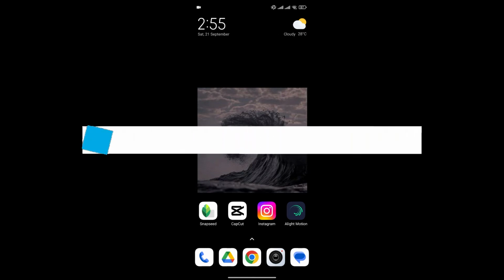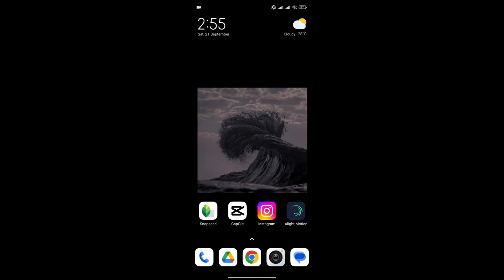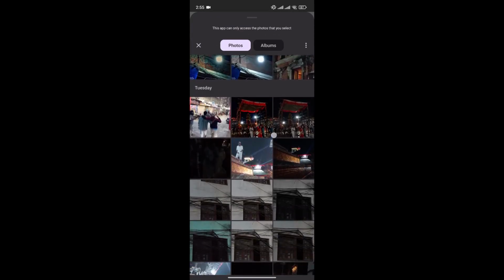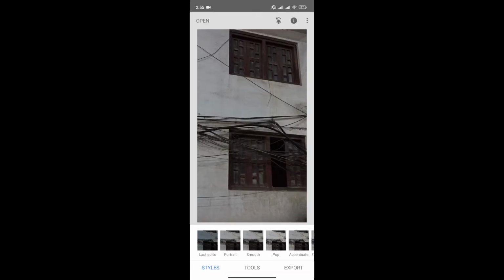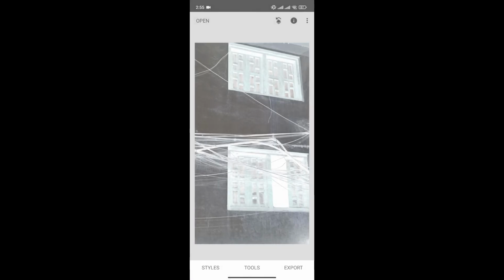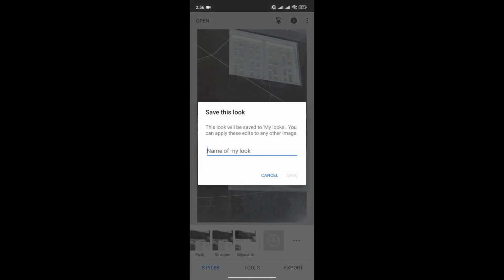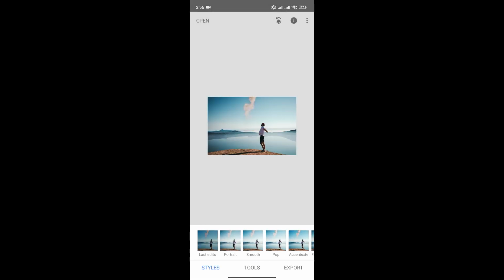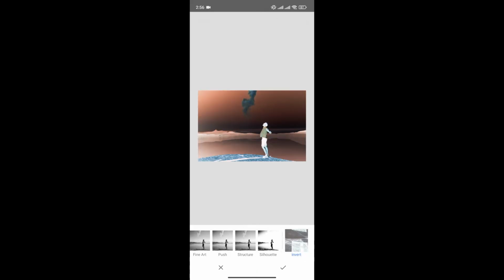How to Import Presets in Snapseed 2024?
In this video, I’ll guide you through the process of importing your favorite presets, making it easier than ever to achieve stunning edits with just a few clicks!